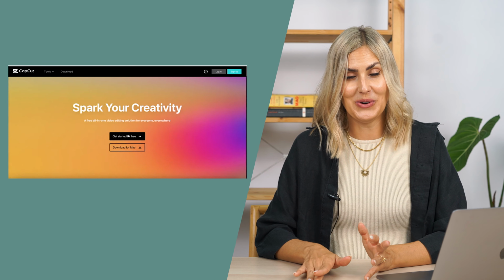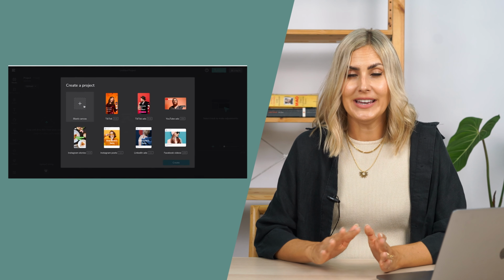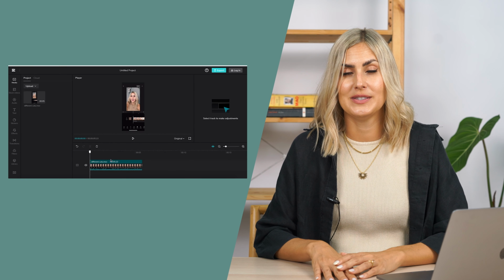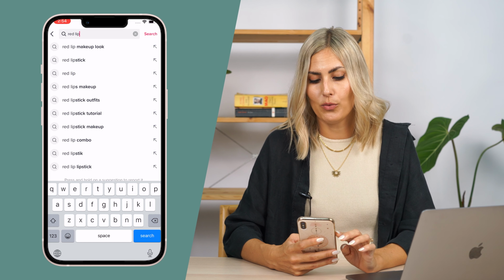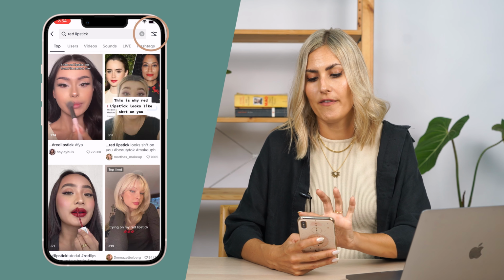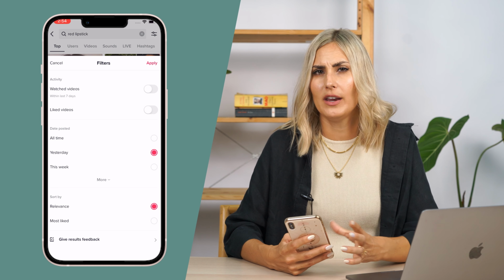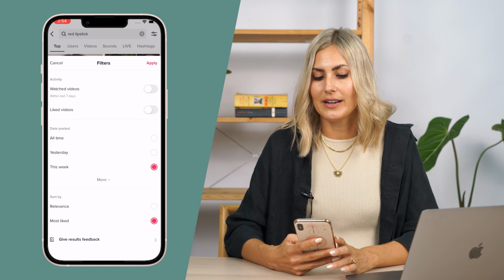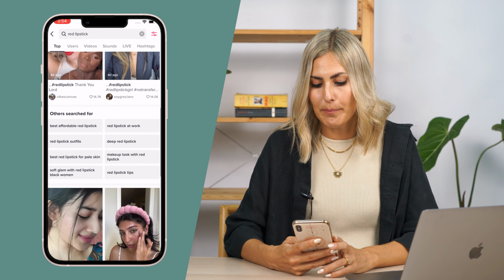How To Use Tiktok For Marketing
How to use TikTok For Marketing: Learn how to use TikTok for Marketing without any dancing or finger-pointing. You can use these strategies for your clients or yourself!

00:00 How to use TikTok for marketing
01:00 TikTok Course
01:20 Difference between Instagram and TikTok
02:20 Advertising on TikTok
03:30 TikTok and SEO
04:52 TikTok Trends
06:03 TikTok hooks
09:00 TikTok tools
09:30 TikTok keywords
12:50 How to go viral on TikTok
14:20 Pin TikTok videos